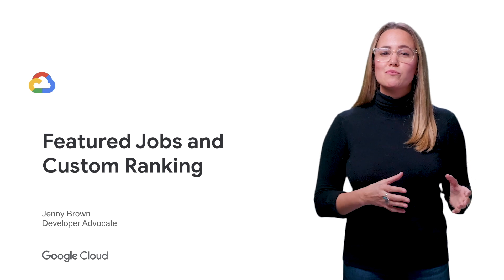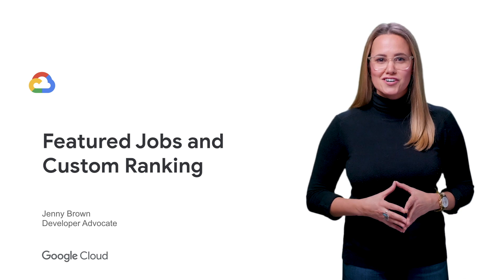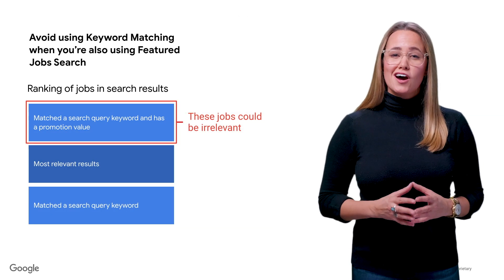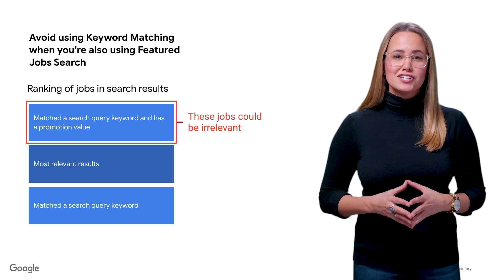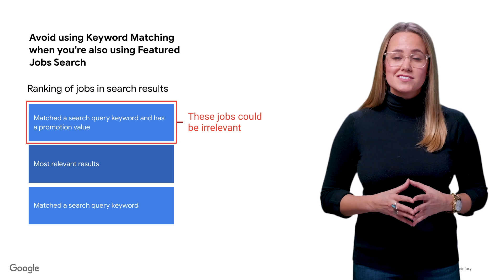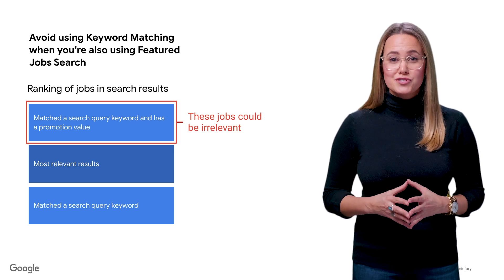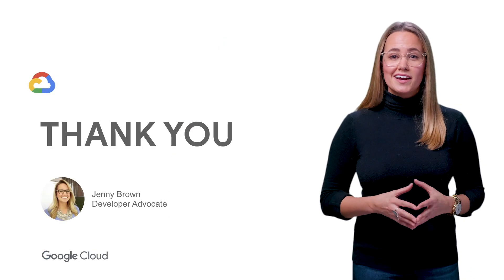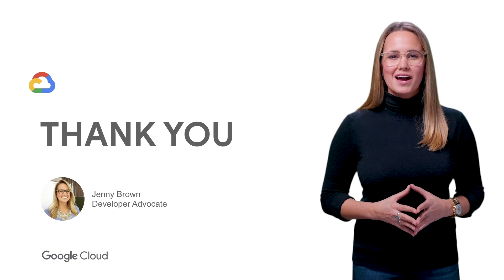Featured Jobs and Custom Ranking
In the previous video, Jenny Brown covered two parameters that can be applied and tested when making a search request. In this episode, she discusses two additional options that can be used to further refine job search results - featured jobs and custom ranking.

product:Cloud Talent Solutions,Cloud; fullname:Jenny Brown;